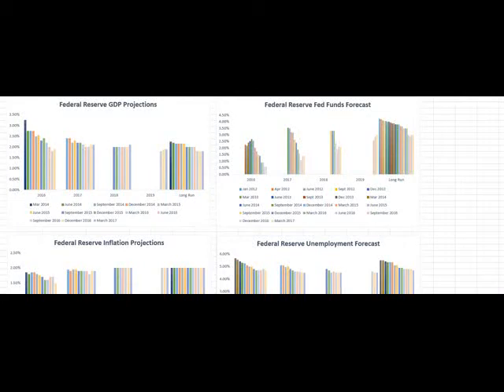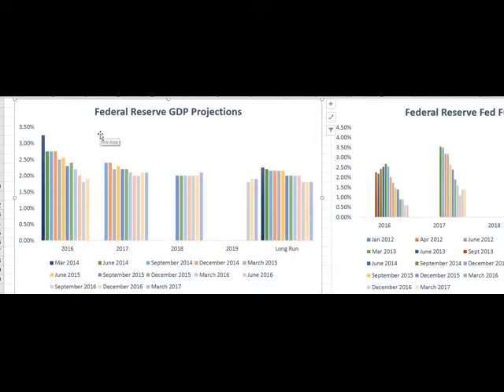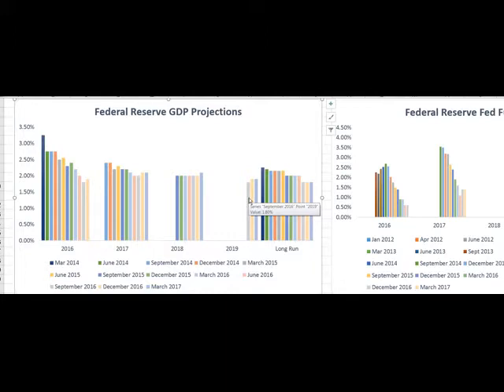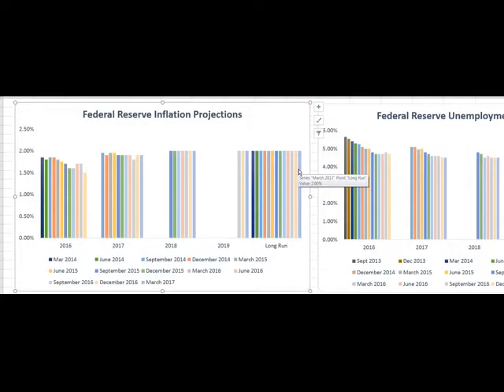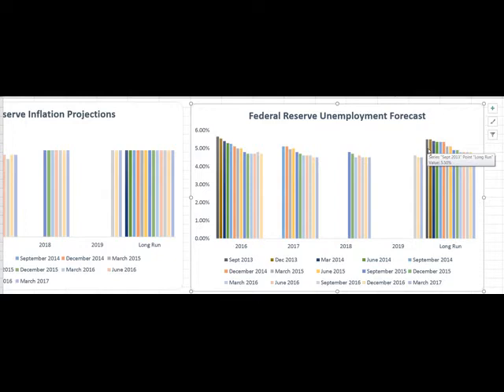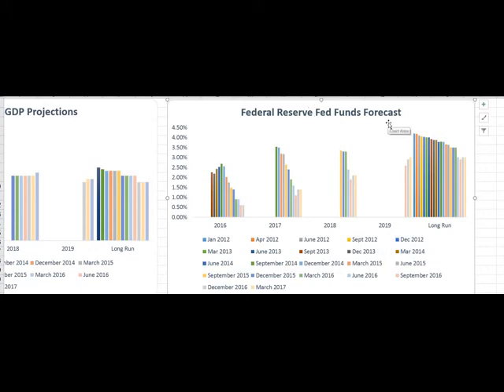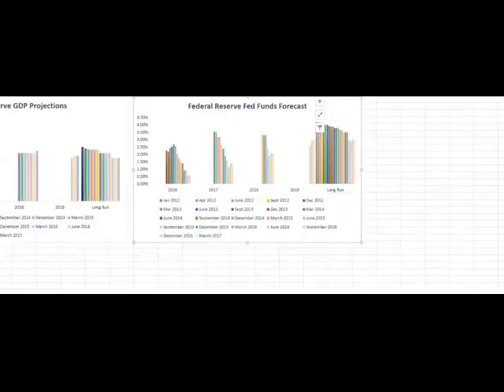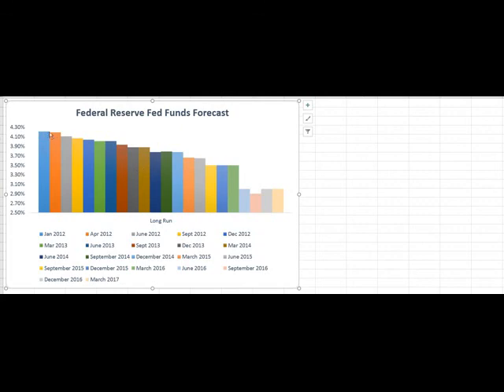What Is the Federal Reserve's Economic Outlook?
A history of the data collected by Federal Reserve members describing their economic expectations.